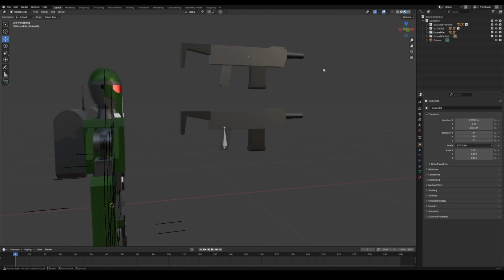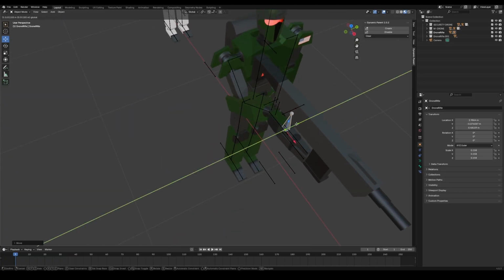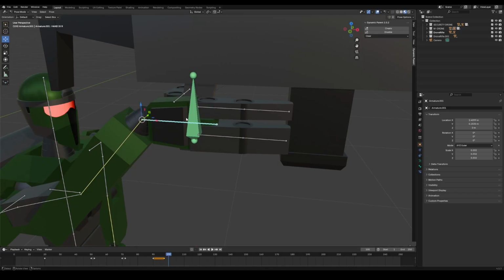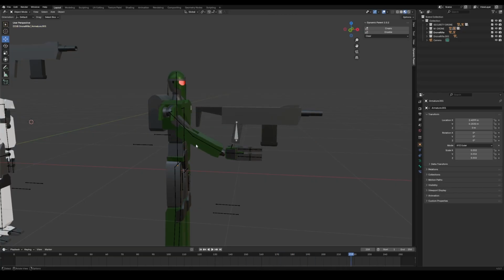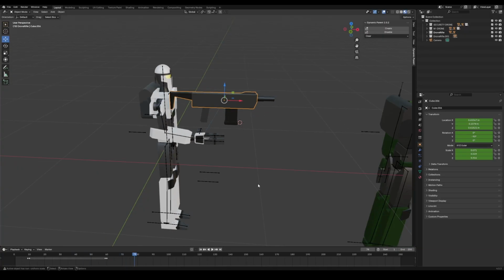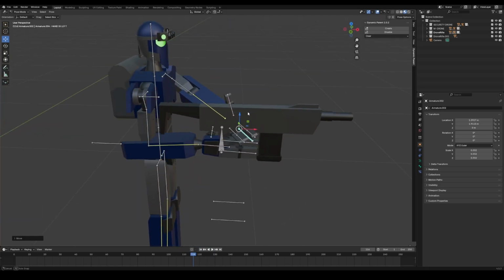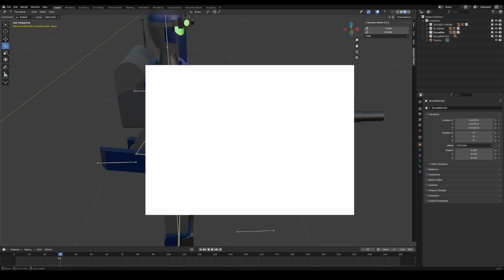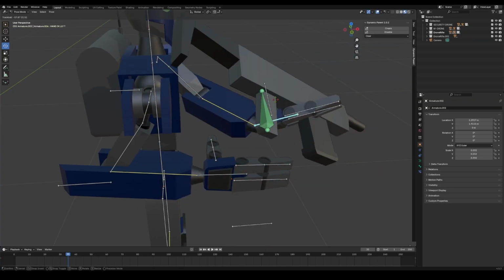PirateMan figuring out dynamic parents for a solid 20 minutes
ProstateMan behind the scenes footage.